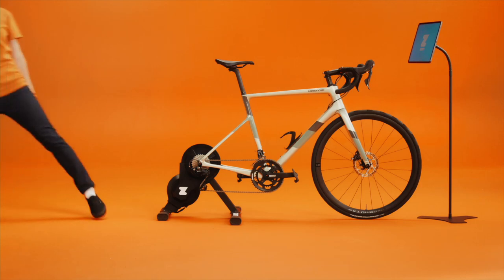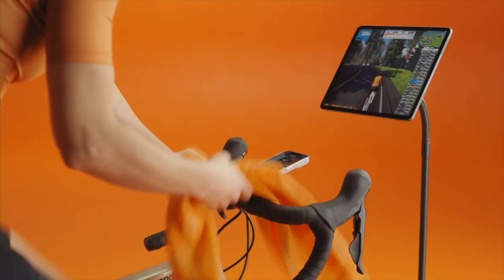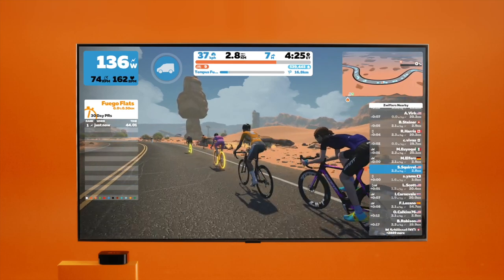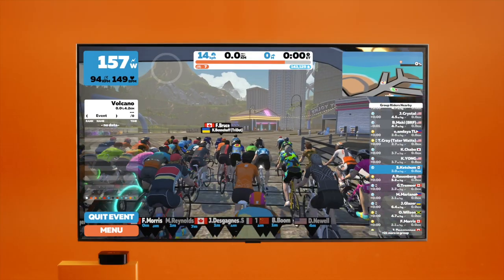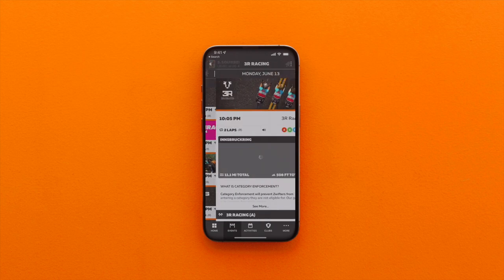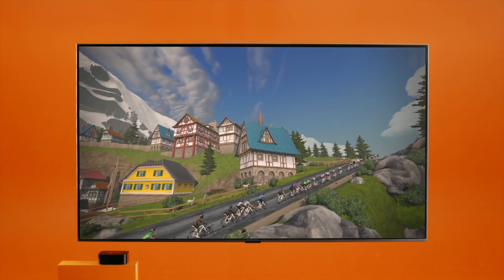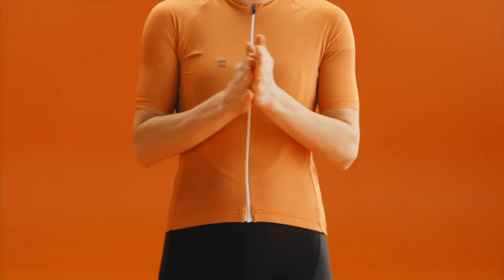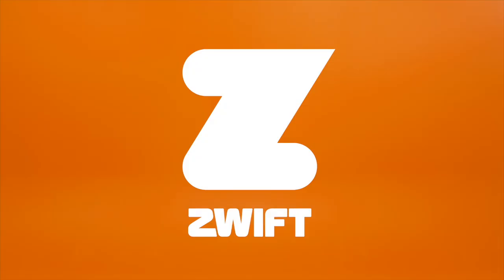Zwift Racing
Get your towel and water bottle ready, it’s time to learn how to race on Zwift! This video covers the types of cycling races available on Zwift, finding your category, best practices for race day success, and more.

Zwift is the fitness company born from gaming. Play is in our DNA because we know fun fuels results.

Utilizing massive multiplayer online gaming technology to create rich 3D worlds, Zwift is the place to level up your performance. Explore, train, and compete with a community of thousands of cyclists and runners in immersive playgrounds like London, New York, Paris, our very own Watopia and Makuri Island, and many more.

Zwift’s integrated software and hardware allow members to connect to our app and power their avatar in our game using real-world effort. This immersive, social, and fun experience delivers serious results. Because when you’re having fun, your fitness follows.